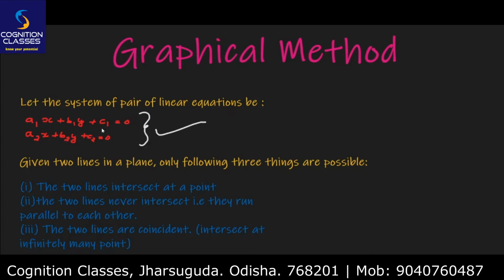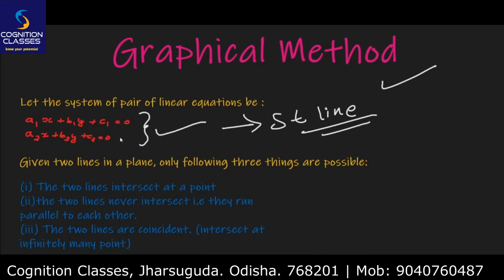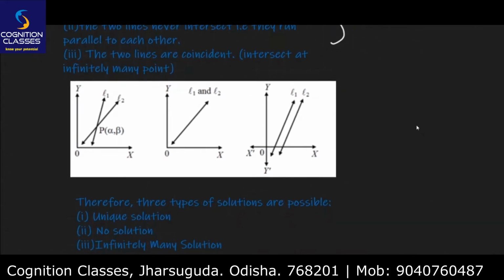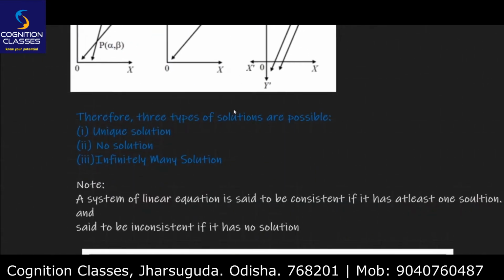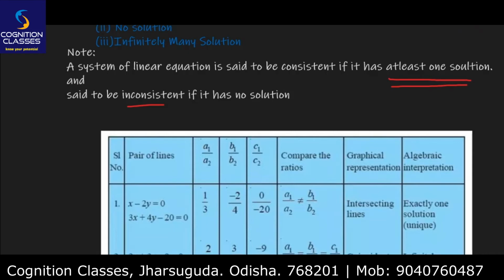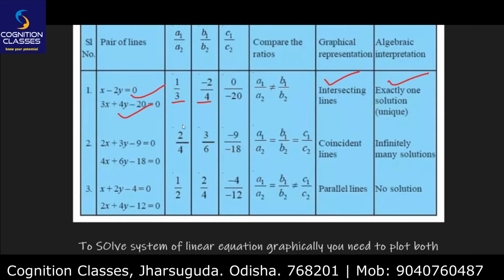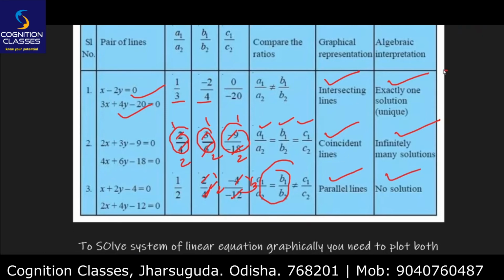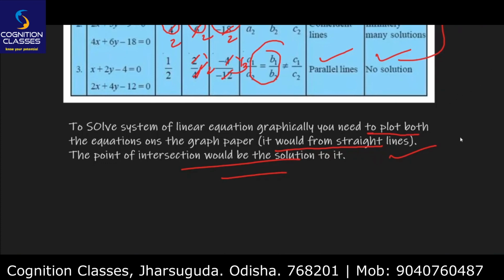Class 10 CBSE | Pair of Linear Equation in Two Variable | Graphical Method | L5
Dear Students,
Cognition Classes has come up with the video lecture of all chapters of class 8-12 maths and science.
In this video, you will learn how to solve a Pair of Linear Equation in Two Variables using graphical method
We are always available on 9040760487
Address- Cognition Classes, Sarbahal, Jharsuguda, Odisha.768201
The video lecture is totally created by Mr Nitesh Agrawal.